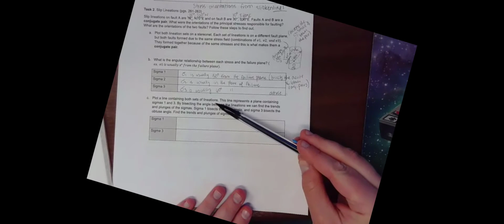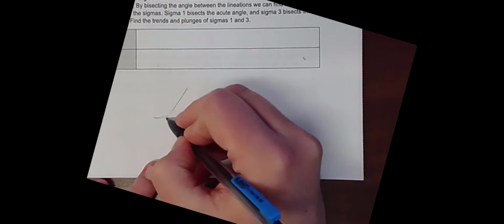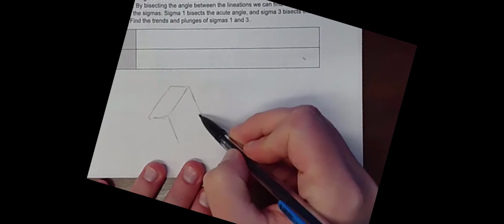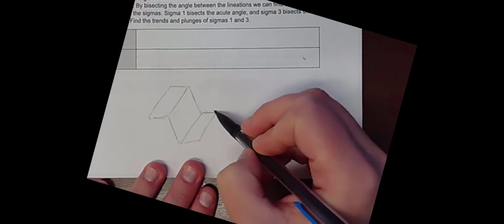Stresses and Fault Orientations from Slickenlines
In this video I'll walk you step by step how to use the orientations (trends and plunges) of slickenlines on conjugate pairs of faults to derive (1) stress or sigma orientations and (2) fault plane orientation using a stereonet.